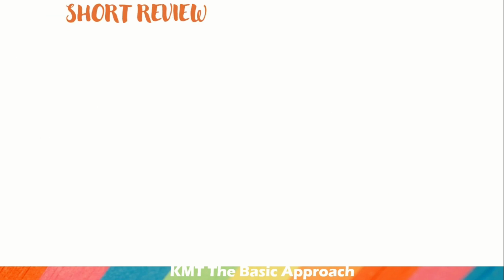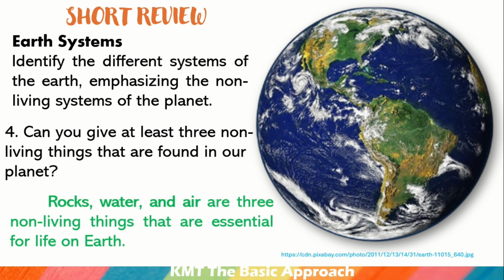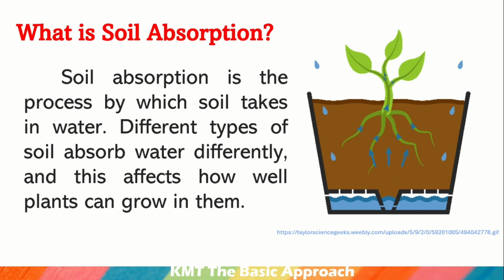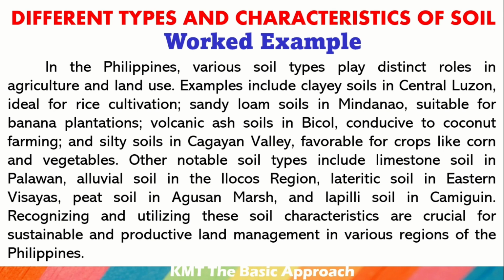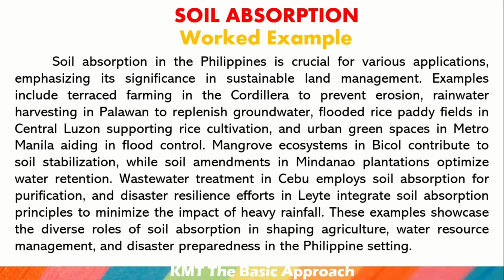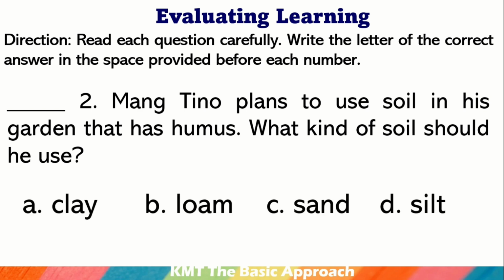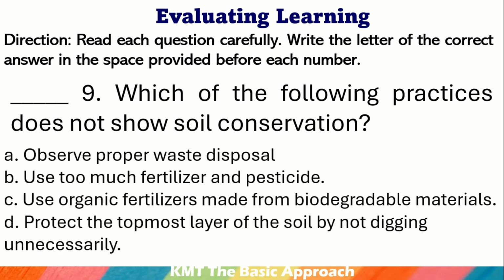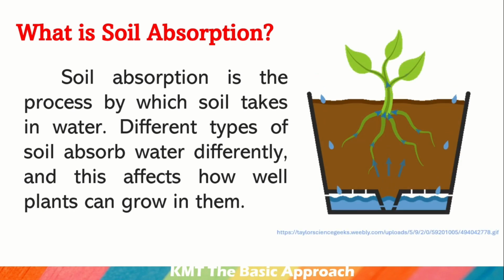SCIENCE 4 QUARTER 4 WEEK 1 - SOIL - MATATAG CURRICULUM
Learning Competencies
1. participate in guided activities using simple equipment to compare different types of soil including sandy, clay, silt,
and loam, including comparing the ability of the soils to hold water; and
2. participate in a guided investigation to identify the effect of different types of soil on the growth of plants.